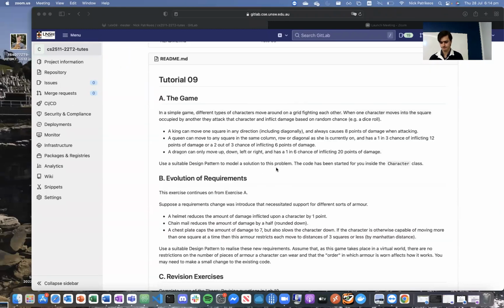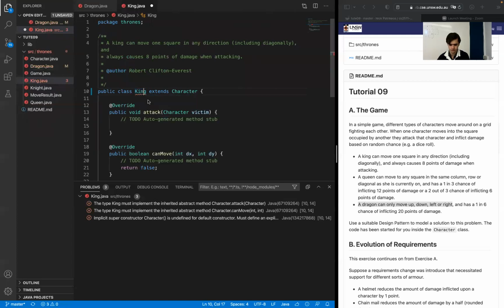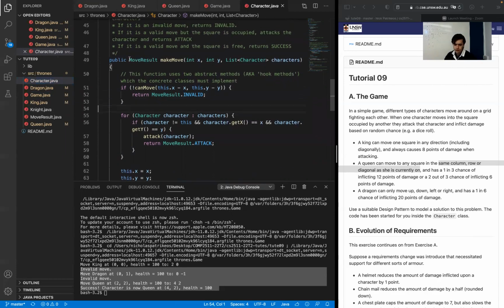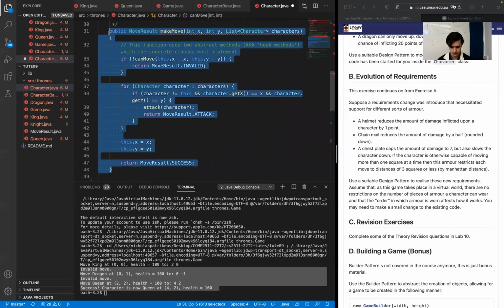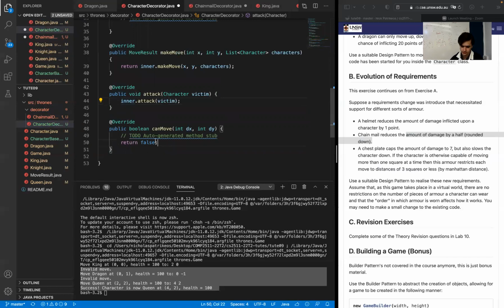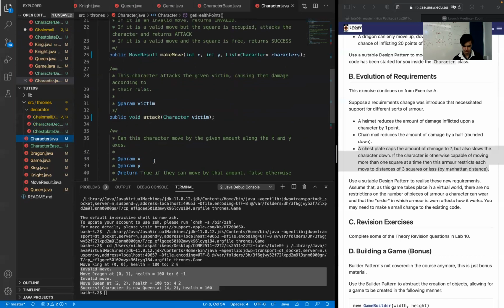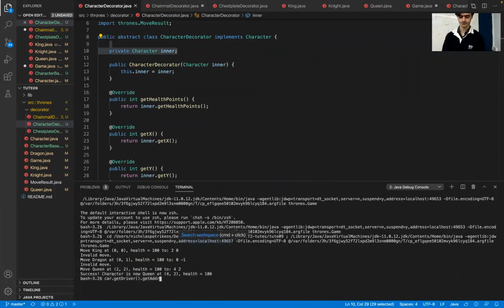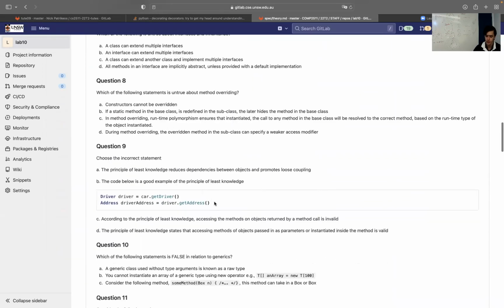COMP2511 22T2 Tute 09 - Template Pattern, Decorator Pattern & Design Principles Revisited